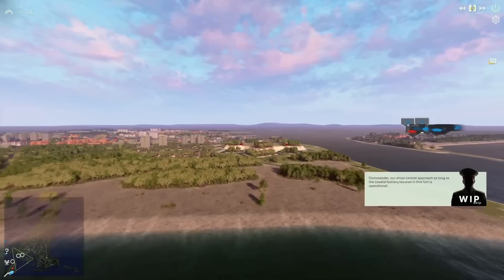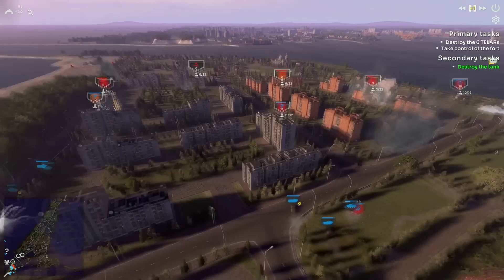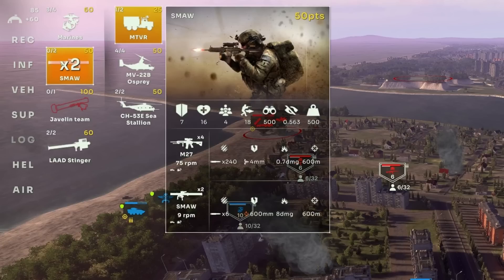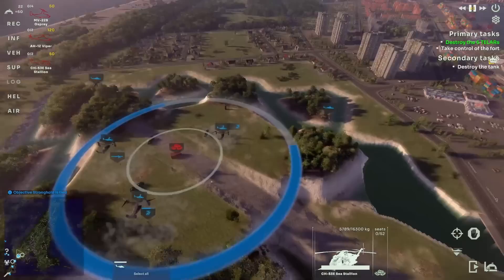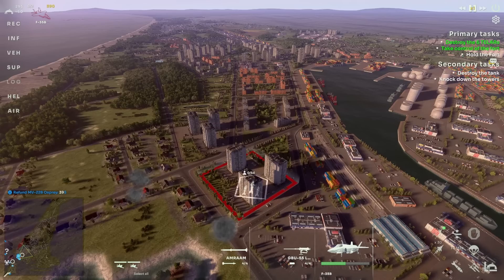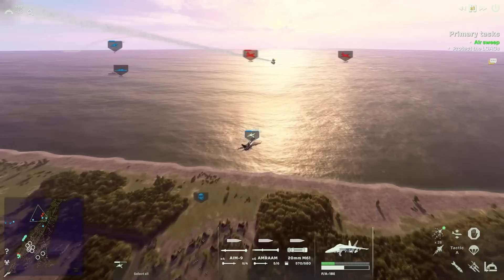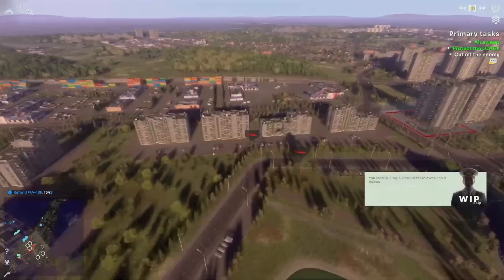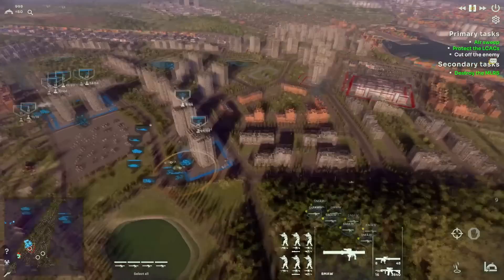This RTS Can't Come Soon Enough - Broken Arrow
This upcoming RTS looks awesome. I can't wait to get my hands on it!

Field Marshall Anna-Molly Rostrova Sonntag

Major James Phillips
Major 4nge1us
Major Aura
Major Minstrel Duck
Major Isaac Chung
Major Iceman
Major JFHeasy
Major Lord_Daniel_DE
Major Mui
Major Gray
Major Catfish Hunter
Major Thepisswasser
Major Titus

Captain Spiderkiller
Captain Mui Wyvern
Captain David Viale
Captain Jay Winchel
Captain A Succulent Chinese Meal
Captain Kevin Bennett
Captain King Swag II
Captain Spaceschotti
Captain WinterStorm1776
Captain Madison
Captain Guillaume Fuentes
Captain Robert Brown
Captain Maverick
Captain Shankar Karuppiah
Captain Isaac Martinez
Captain Kell Braugh
Captain the_silence
Captain Mrozak
Captain Carr

❓ FAQ
▪️ PC specs:

Very rarely.